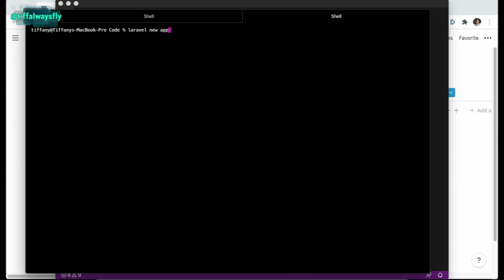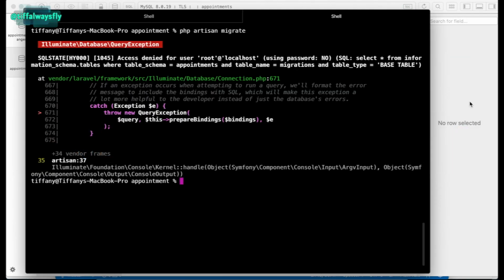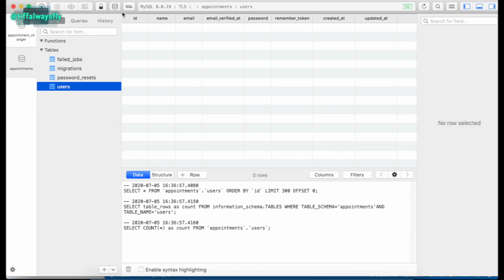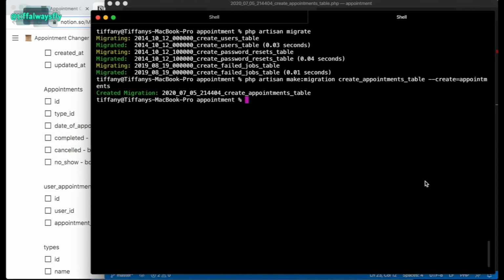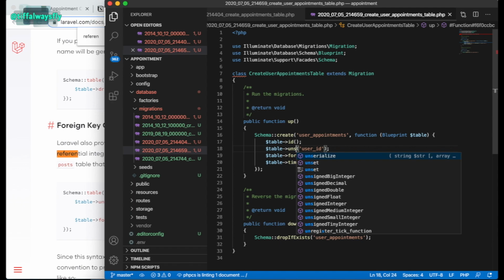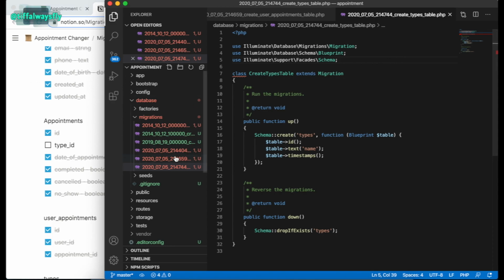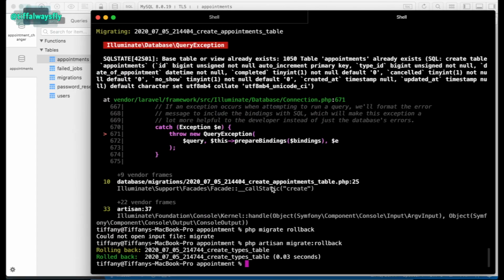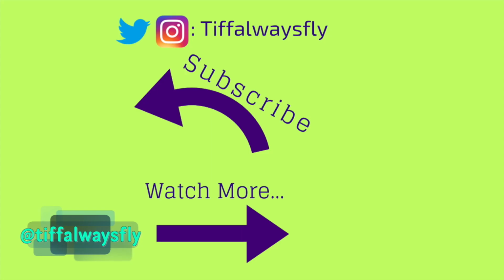Backend web api | Appointment API Part 2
Amongst the height of coronavirus, I have had more time to come up with ideas for backend projects. With that being said, let's create a backend web api. This api will be used to manage dentist appointments and users. Each week follow along as we create a robust project.

— Items used to record this video —
Sandisk 128GB Ultra SDHX Card
Quicktime